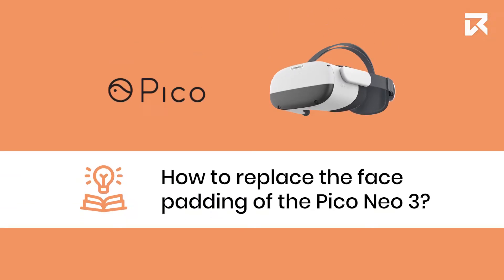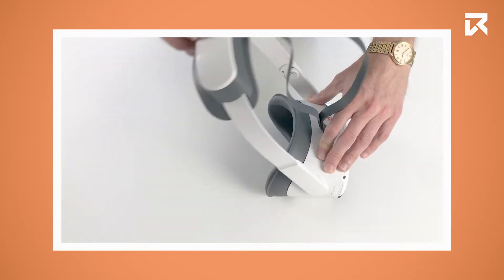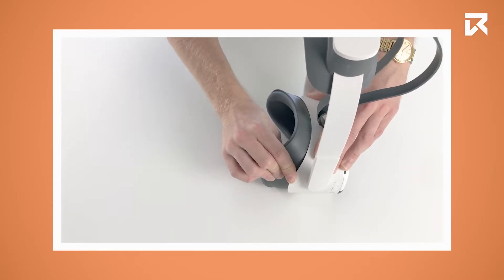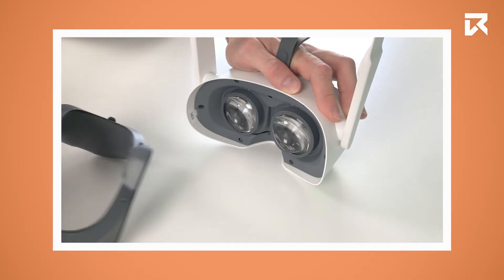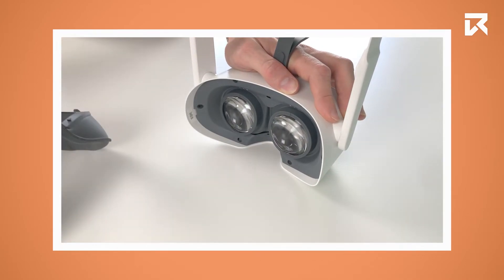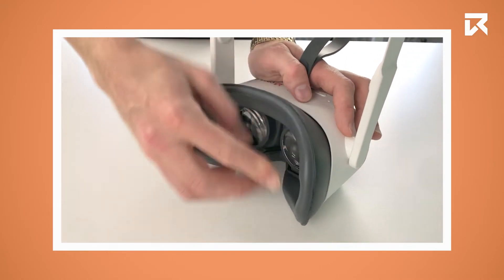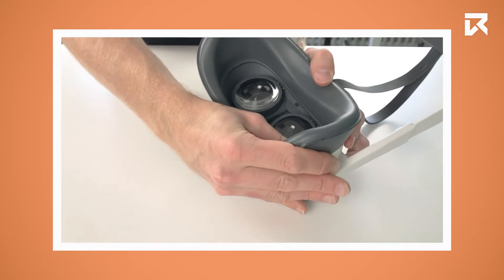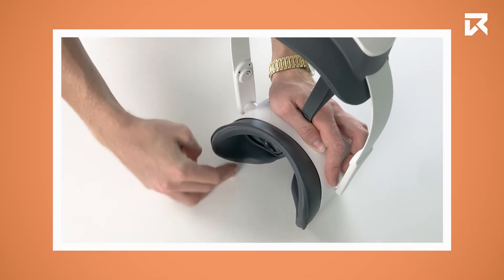How To Replace The Pico Neo 3 Face Padding? | VR Expert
How To Replace The Pico Neo 3 Face Padding? | VR Expert | Knowledge Base